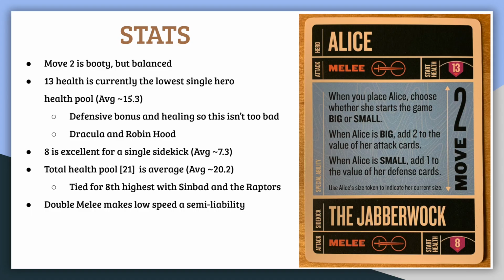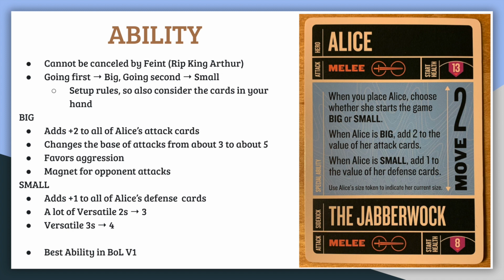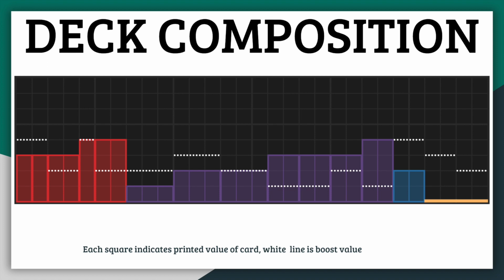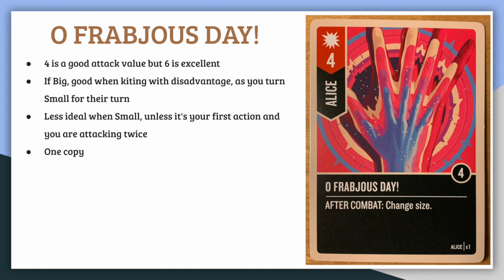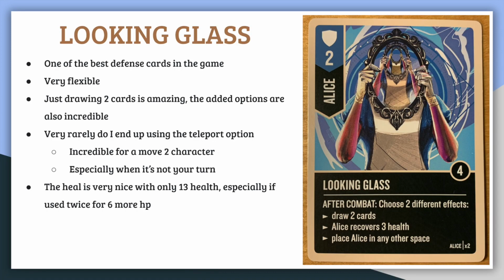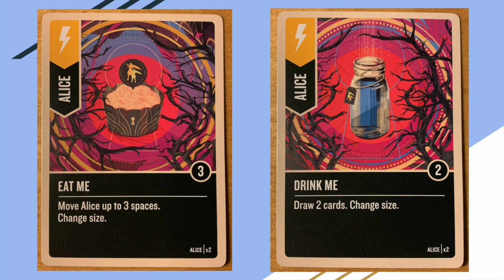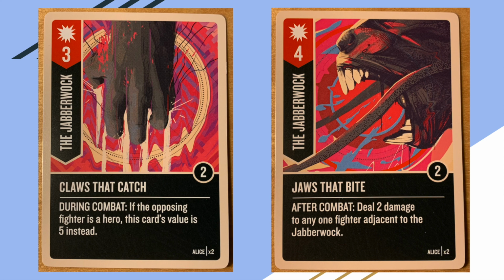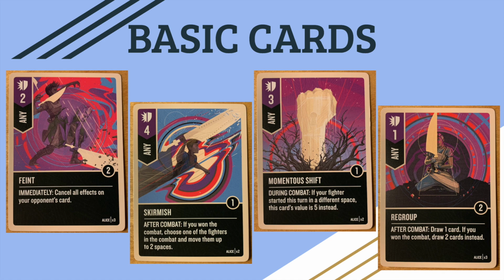Alice [Unmatched Strategy Guide 5]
Welcome back to my Unmatched Strategy guide series. In today's long awaited installment I'll unpack Alice (from Wonderland if just her first name isn't specific enough) from the Unmatched: Battle of Legends Volume 1 Set.

I recommend watching my previous videos at some point, here's the playlist containing all of my Unmatched Strategy Guides:

Also I try to respond to every single comment so please feel free to start a conversation or just say hi! If you say something interesting you might get featured in the next video!

Timestamps
0:00 Intro
0:38 Stats
2:35 Ability
6:30 Deck Composition
9:45 Snicker-Snack
11:21 The Other Side of the Mushroom
12:36 O Frabjous Day!
13:52 I'm Late, I'm Late
14:57 Mad as a Hatter
16:41 Looking Glass
18:55 Eat Me/Drink Me
21:06 Jabberwock
24:38 Manxome Foe
27:26 Basic Cards
29:07 Final Thoughts